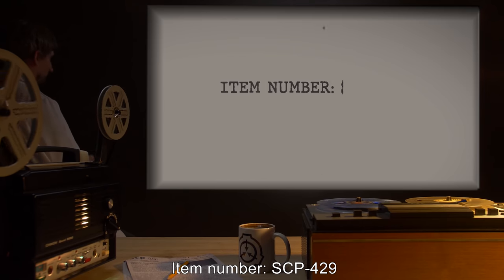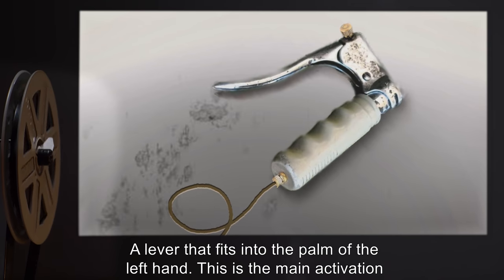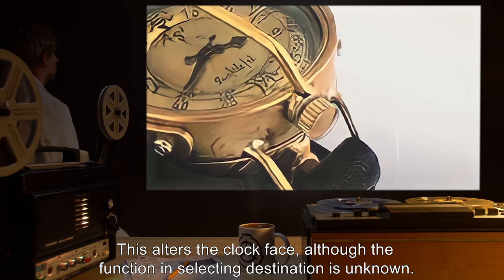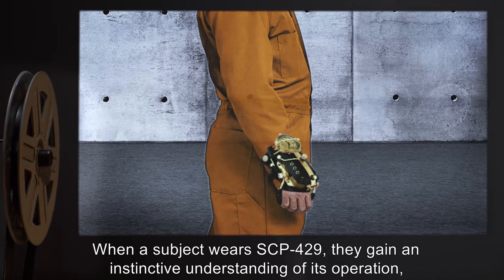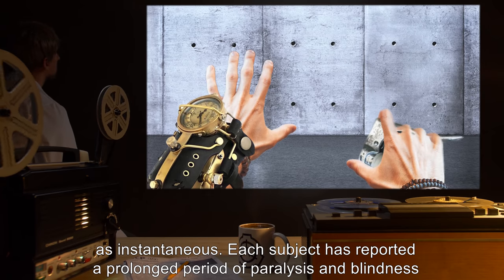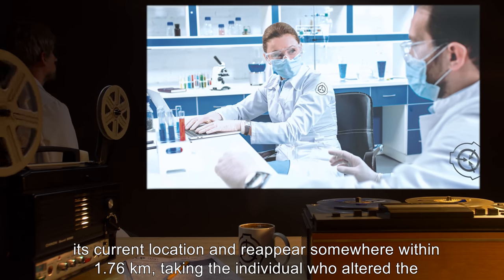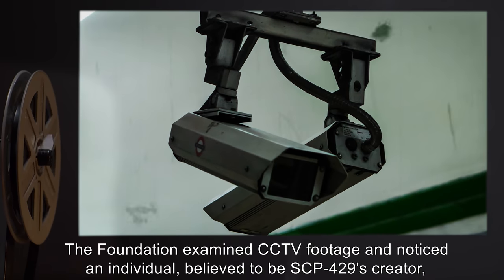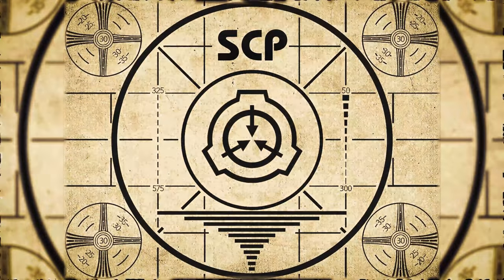SCP-429 | Clockwork Teleporter (SCP Orientation)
Today we will be studying Item number SCP-429: Clockwork Teleporter, Object class: Safe.

SCP-429 is a complex device constructed of brass and leather designed to fit over an individual's right hand. When a subject wears SCP-429, they gain an instinctive understanding of its operation. If the subject visualizes a location and follows their instinctual understanding to adjust the controls, the wearer will disappear from their current location and simultaneously appear at the visualized location.

If the controls are altered without the instinctive understanding granted by wearing SCP-429, it will disappear from its current location and reappear somewhere within 1.76 km, taking the individual who altered the controls with it. The time elapsed in such cases appears to be significantly higher than normal, with the activating subject typically arriving in a state of advanced decay.

and released under Creative Commons Sharealike 3.0. Contributor: Foweraker

Attribution: Kamwi Lvywe SKenru